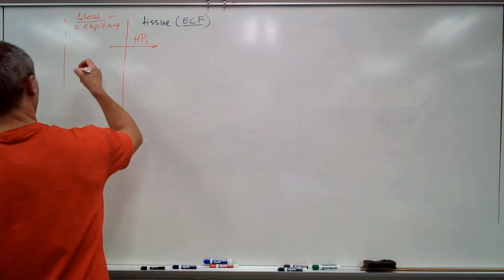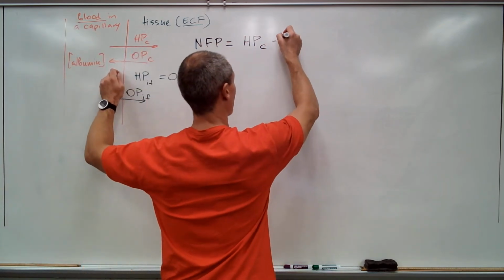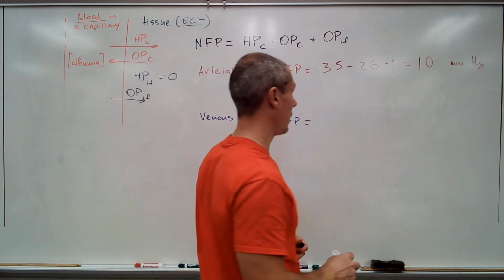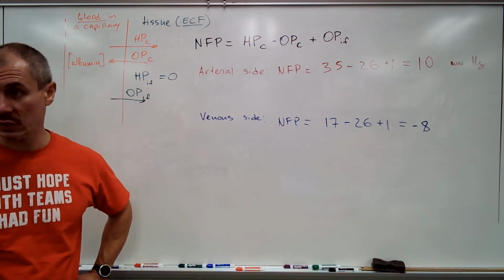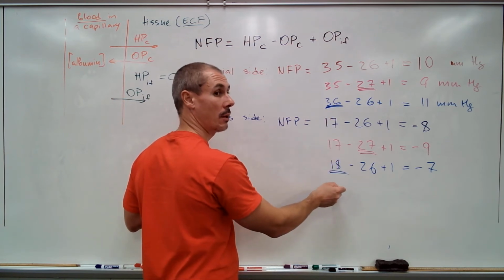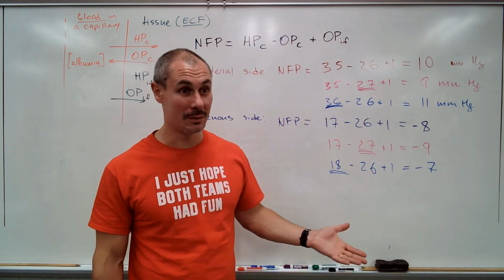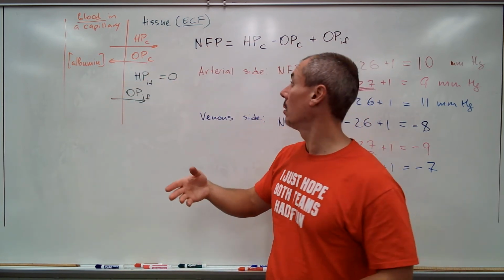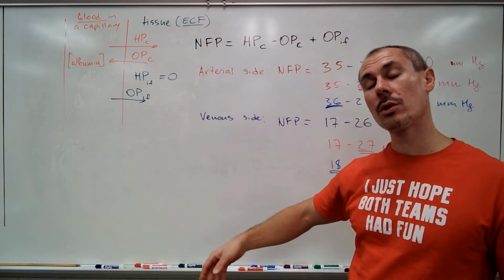Fluid exchange in tissues